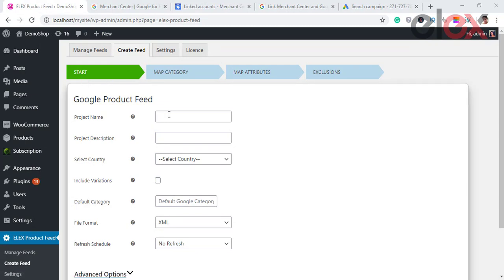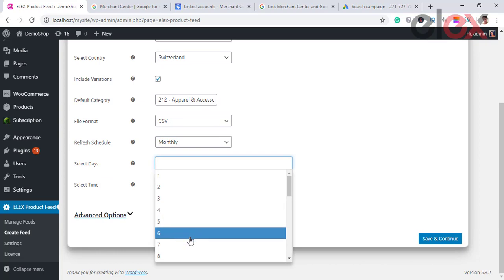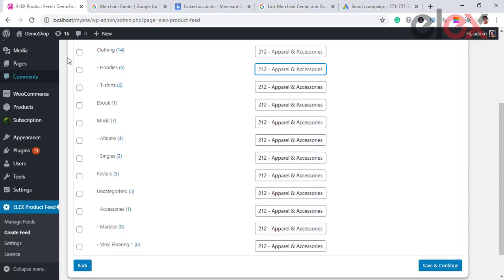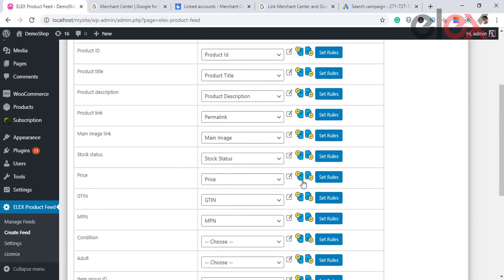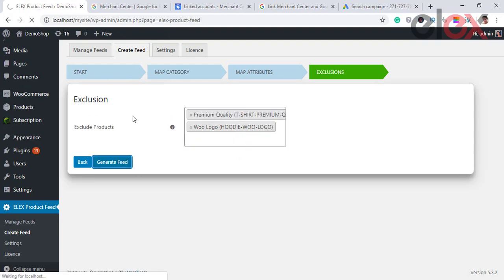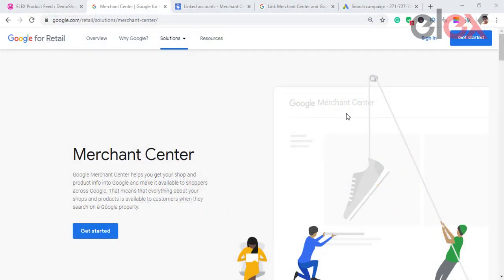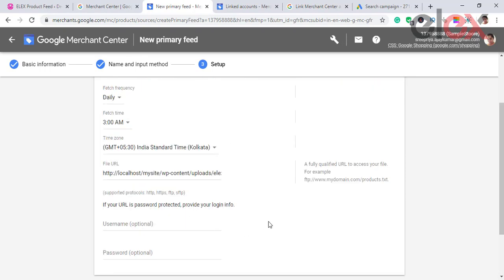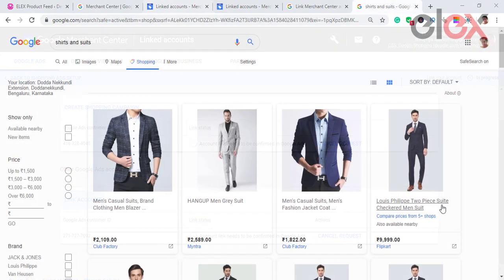How to Integrate WooCommerce Google Shopping (Google Product Feed) Plugin?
⚡⚡Want to get your products on to Google Shopping? Then this is the right key for it. Make use of ELEX WooCommerce Google Shopping Plugin (Google Product Feed) to easily create the WooCommerce Google Product Feed in various file formats and use them as the key to your successful marketing.

In this video, we are demonstrating how easily you can create a WooCommerce product feed automatically and then upload it into Google Merchant Center.  Also, don't forget to check out how to link your Google Ads to Google Merchant Center to kick start your online presence.

⚡⚡Video Timestamps :

0:24  -  What is Google Merchant Center
1:02  -  ELEX WooCommerce Google Shopping(Google Product Feed)
1:11  - Create a Google Product Feed using ELEX WooCommerce Google Shopping(Google Product Feed)
2:05 – How to set Refresh Schedule for your Product feed using ELEX WooCommerce Google Shopping(Google Product Feed)
2:36 – How to Map the product Category to Google Product Category
3:23 -  How to Map product attributes to Google Attributes using ELEX WooCommerce Google Shopping(Google Product Feed)
3:42 – How to append or prepend attributes to other attributes while mapping
3:56 – How to add rules while attribute mapping using ELEX WooCommerce Google Shopping(Google Product Feed)
4:25 – How to exclude products in the Google Product feed using ELEX WooCommerce Google Shopping(Google Product Feed)
4:50 – How to add custom meta keys to the product attributes
5:07 – How to manage Google Product feeds generated
5:36 – How to upload google product feed to Google Merchant Center
6:22 – How to provide schedule fetch for your google product feed in  Google Merchant Center
6:42 – How to link Google Merchant Center to Google Ads